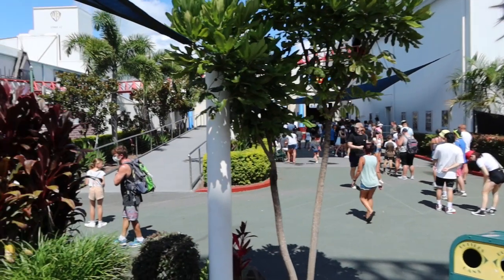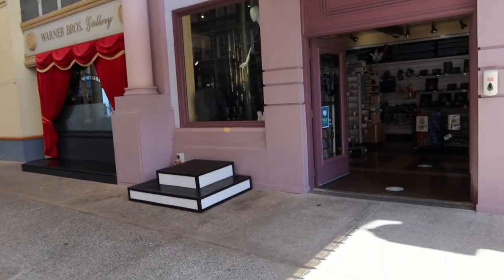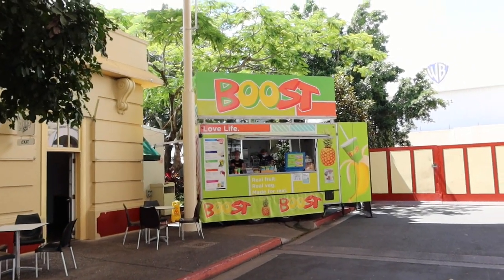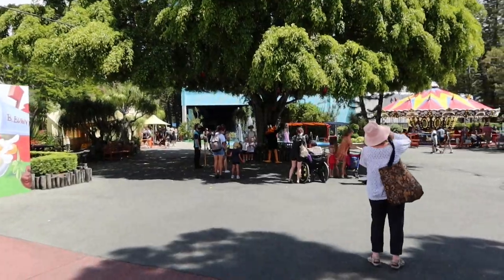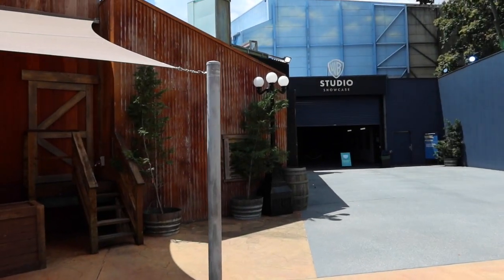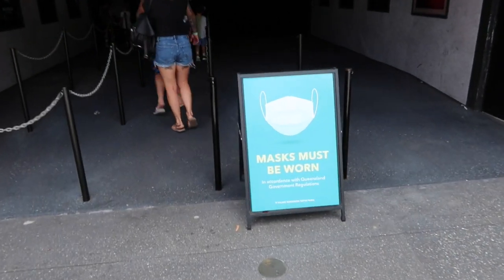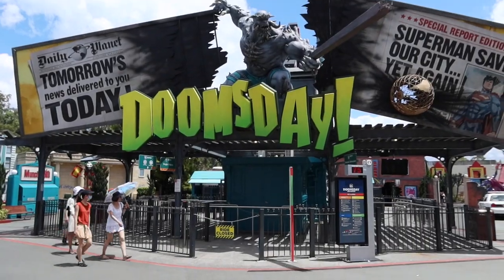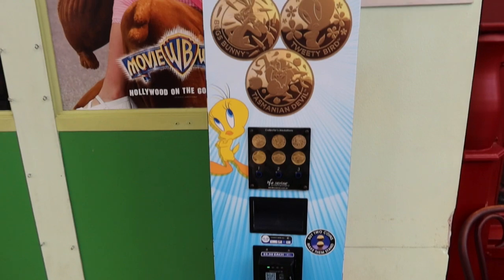So This Week The Dark Knight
This week I had to movie world on the Gold Coast for the first time for 2022 to check out updates closures what’s going on with the Ahmad asylum location as well as to check out the brand-new Batman legacy exhibition in the Warner Bros. studios showcase area come with me as I check out actually movie used props in this brand-new exhibition and so much more from movie world on the Gold Coast.

Niwel - Summer Breath